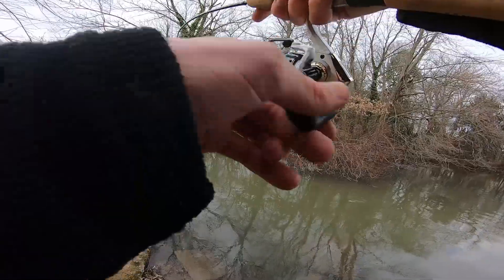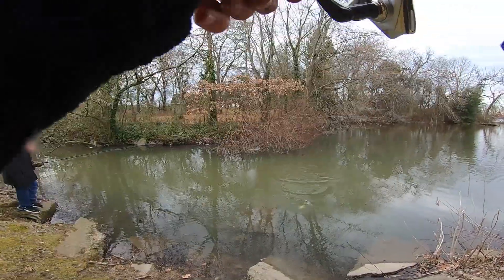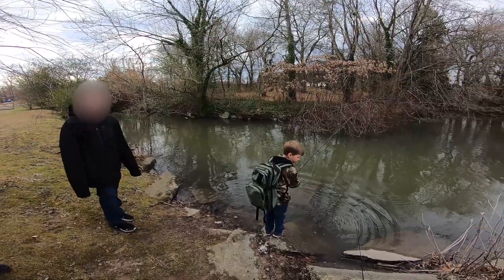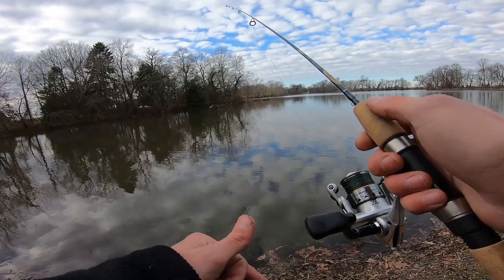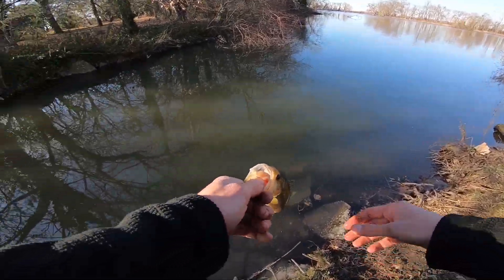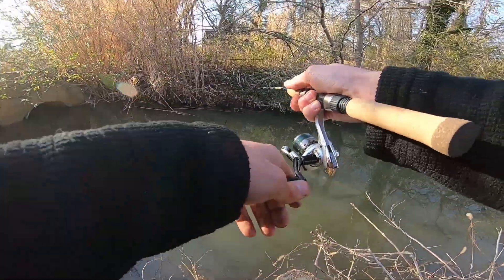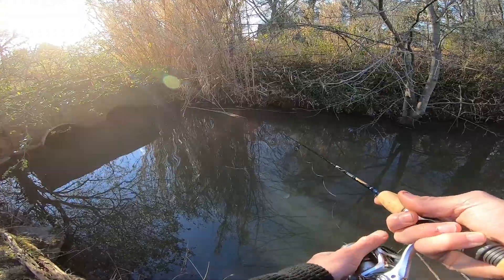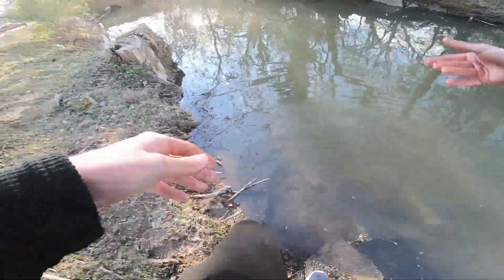WINTER Micro Creek/Pond Fishing (It Was Cold)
I picked up a new micro fishing rod and decided to give it a try today by micro fishing in a near by pond that happens to have a creek running right into it. The largemouth bass seemed to be huddled up together in the creek and even though they were smaller I still had a ton of fun catching them on this micro fishing setup.